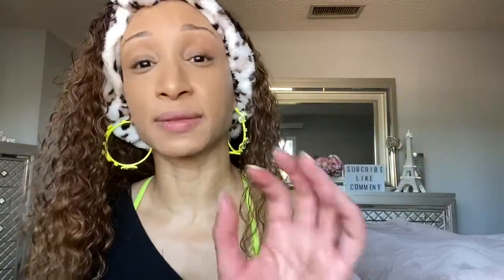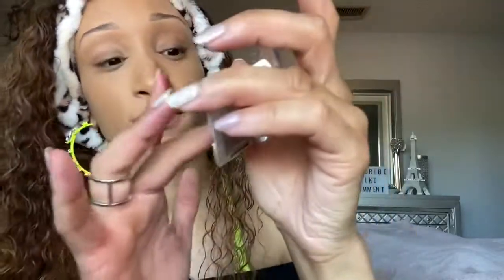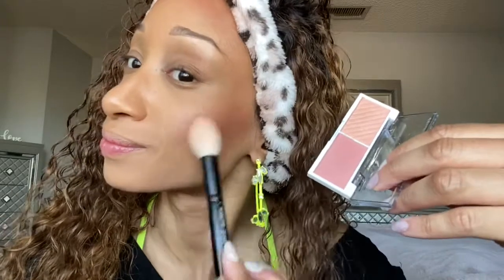New! ELF Bite-Size Face Duo and Facial Oil Mist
I’m talking about the New Elf Bite Size Face Duo’s ( watermelon, pomegranate and coconut) $3
8 shades

As well as the Facial oil mist (Balancing) $5

The facial oil does feel refreshing; it doesn’t feel  heavy or oily.

I’m going to be swatching to see how similar they are to the Cover Fx monochromatic bronzer(sun kissed) and blush( soft peach) $38.

I don’t have all the shades of each brand so it’s possible you can find shades from elf that might be close shades to cover fx

Foundation Ester Lauder Double Wear 3w2